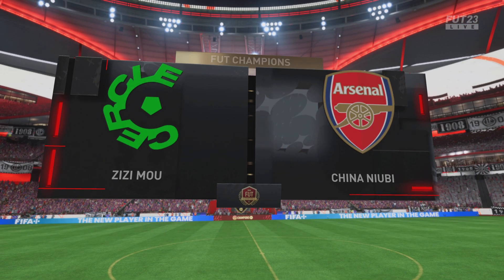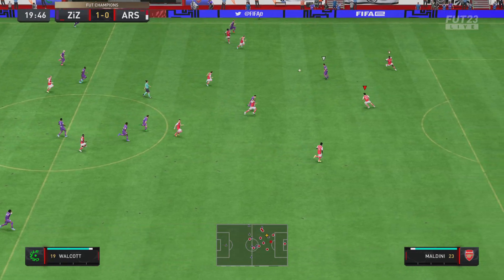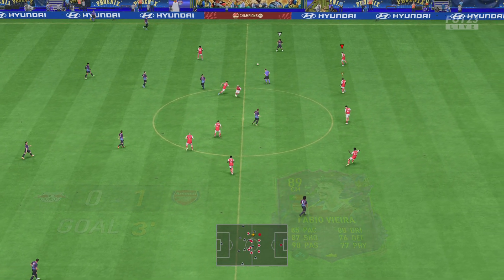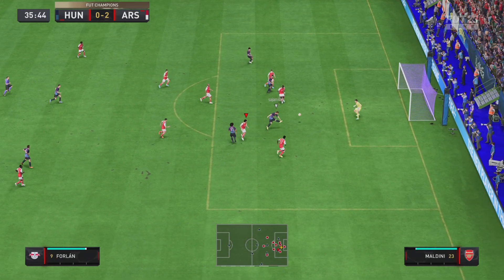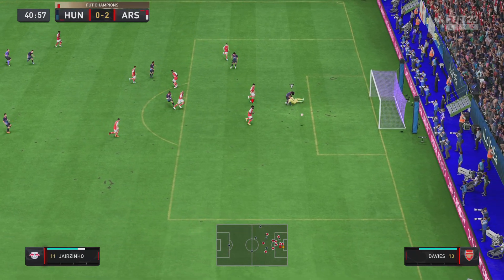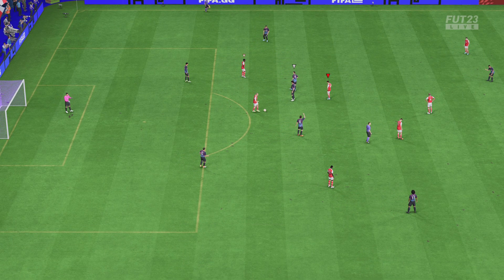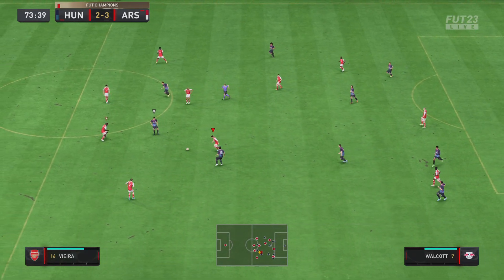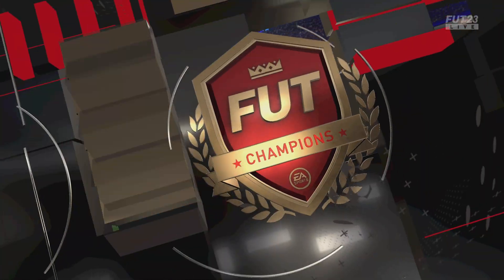【FIFA23】【 周赛】哈兰德替补90分钟绝杀